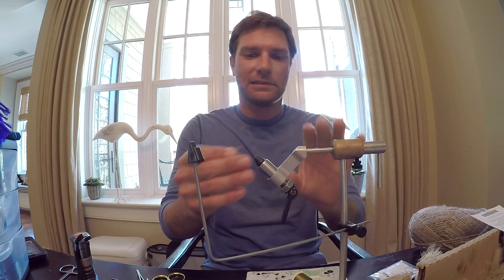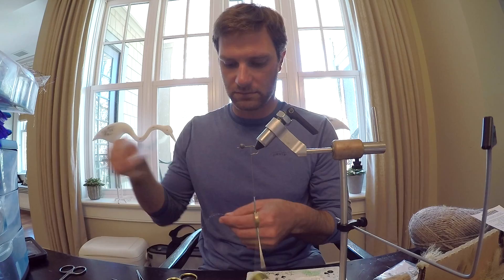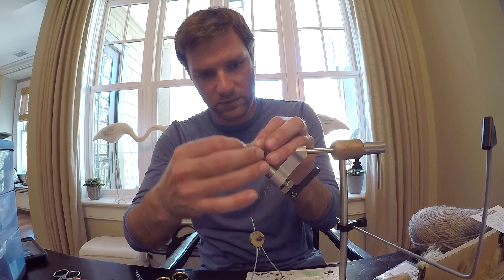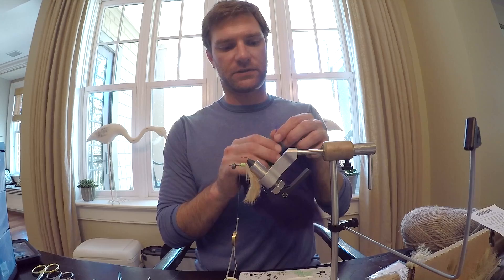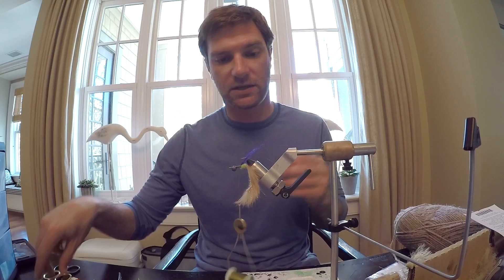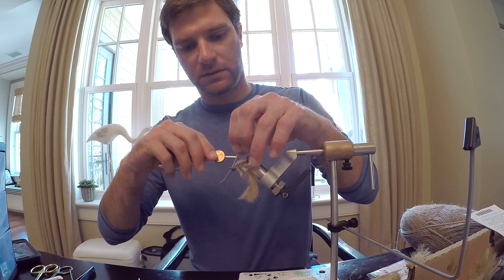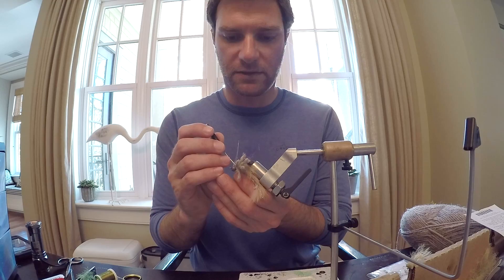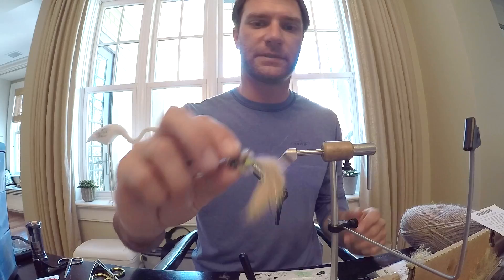FreshSalt Fishing How To- The FreshSalt "One" Fly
Here is an all around good redfish fly. Can be used pretty much throughout the year as long as you adjust your color pattern to the water conditions.

What We Fish With